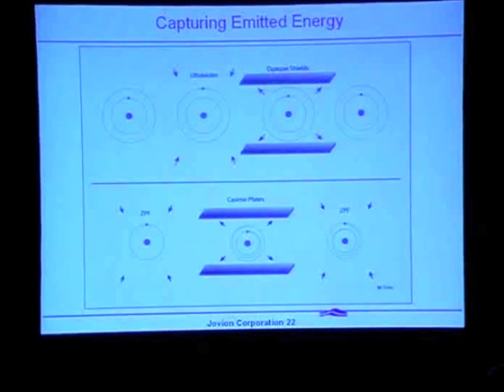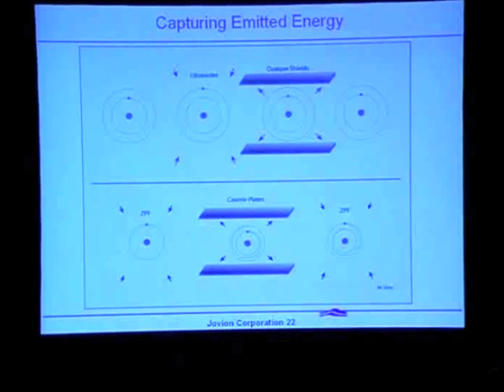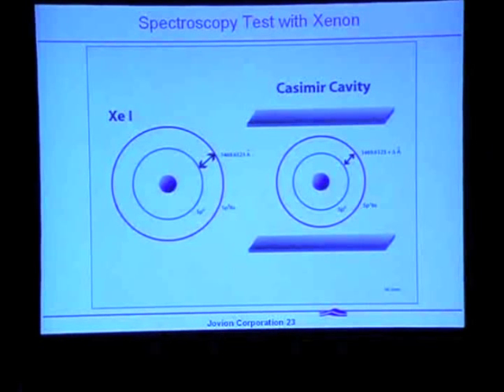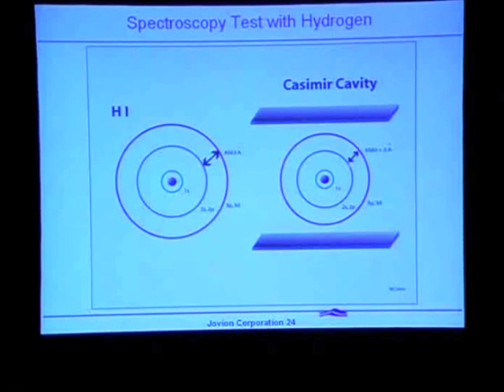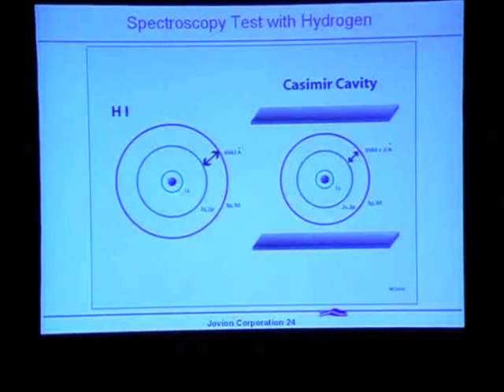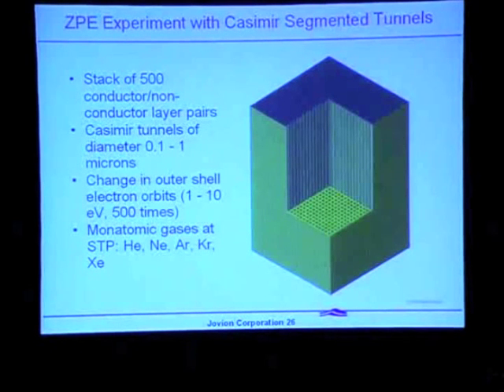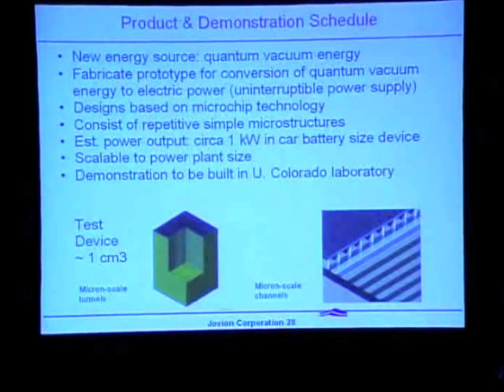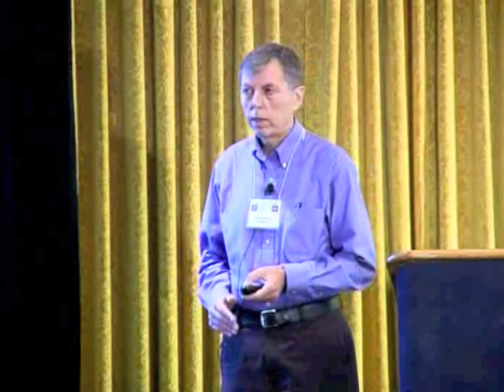INDIRECT EXTRACTION OF ZERO-POINT ENERGY FROM THE QUANTUM VACUUM: PATENT 7,379,286 - Part 2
Presented at the Annual Meeting for the Society for Scientific Exploration, June 10-12, 2010 Boulder, Colorado, USA.

We propose to indirectly tap a new source of energy, potentially greater than nuclear, well known in quantum physics but considered by physicists not to be useful since it cannot be directly accessed. Zero-point energy is a well established concept originally proposed by Planck and Einstein in 1913. Later it was shown to arise in quantum physics from the Heisenberg uncertainty principle. It has a number of well-known effects. For example, zero-point energy prevents helium from solidifying under normal pressure even at absolute zero temperature. It can also be detected as quantum noise in circuits.

We investigate the feasibility of accessing this zero-point energy source indirectly by capturing electromagnetic energy emitted by transient changes in energy levels of electron orbitals, due to interactions of atoms (preferably monatomic noble gases) with the quantum vacuum field while cycling through Casimir cavities. We would induce shifts comparable in principle to, but larger than, the well-known Lamb shift, by suppressing quantum vacuum field modes within the Casimir cavities. The "Lamb shift," a well explored mainstay of quantum electrodynamics, consists of a shift in the energy levels of electron orbitals, resulting from an atom's interaction with quantum vacuum fluctuations. Recent experiments have shown that Lamb shifts can be controlled and enhanced. It is likely that electron orbital shifts analogous to (but not identical with) Lamb shifts can be induced by moving atoms under modest pressure through Casimir cavities, due to suppression of some wavelengths of quantum vacuum fluctuations in Casimir cavities. This orbital shift should produce emission of electromagnetic energy (photons) as the atoms enter the cavities. We refer to the shift so induced as the "Casimir-Lamb shift."  As the moving gas atoms leave the Casimir cavity, the Casimir-Lamb shift would be reversed due to absorption of electromagnetic fluctuations from the ambient quantum vacuum field, without violating the second law of thermodynamics.